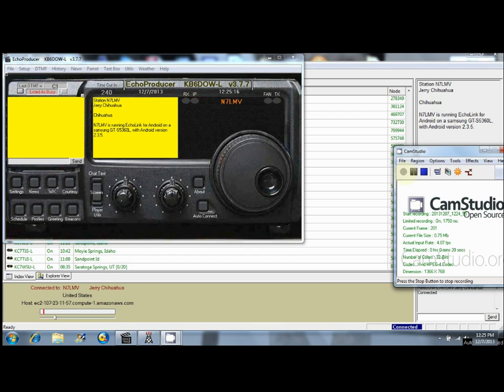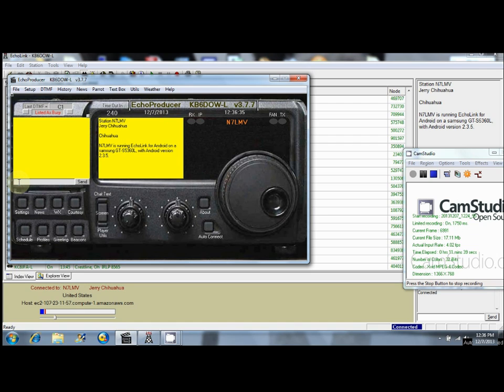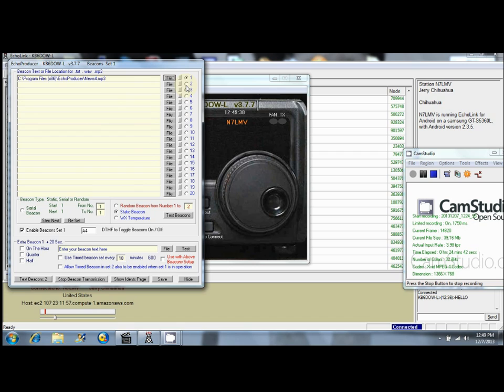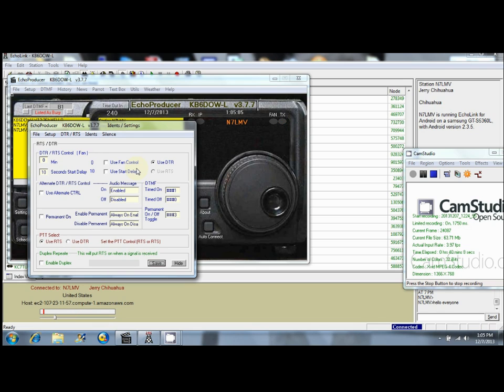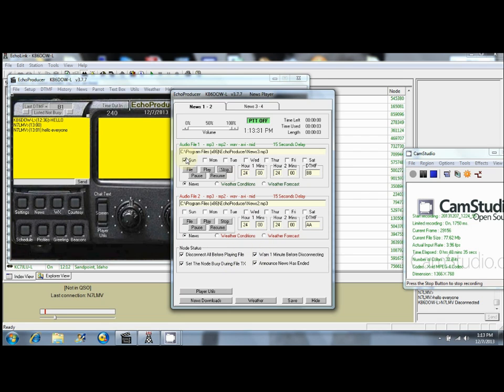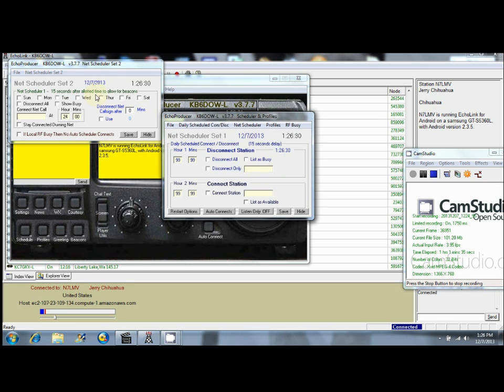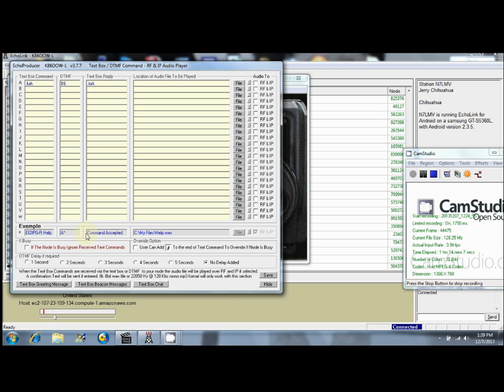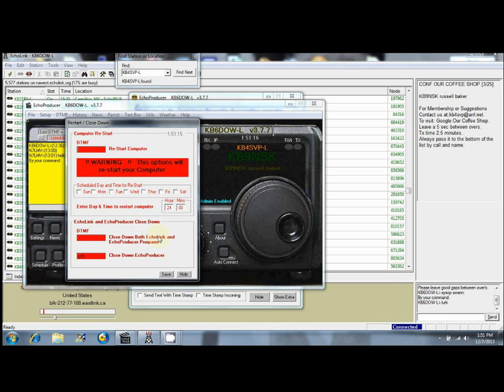COMPLETE ECHOPRODUCER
The basic use of ECHOPRODUCER